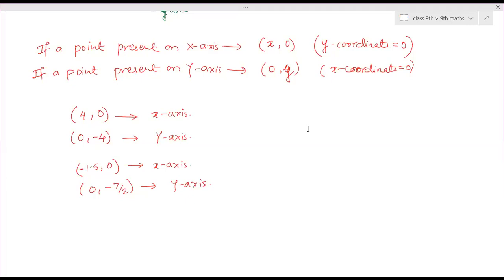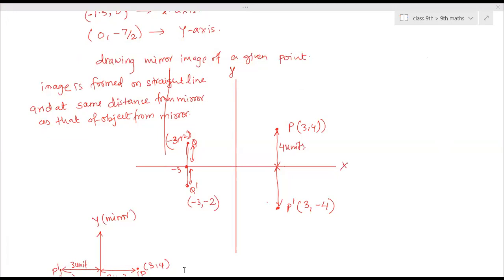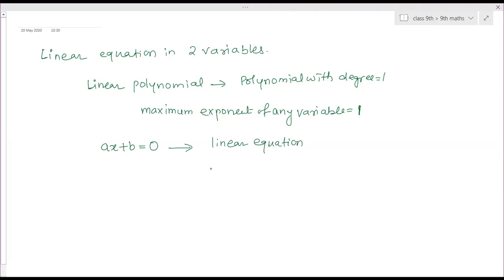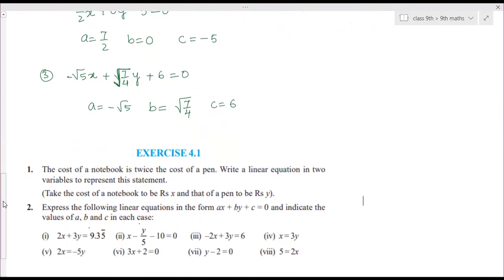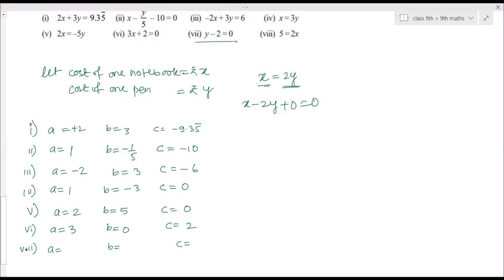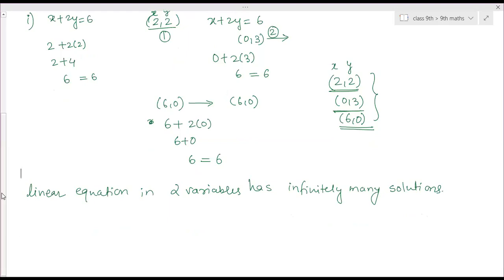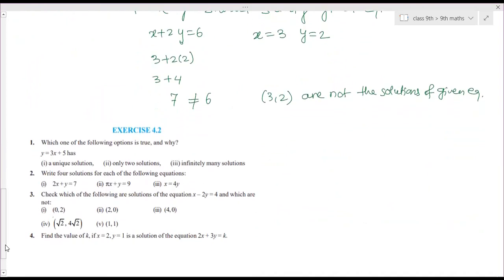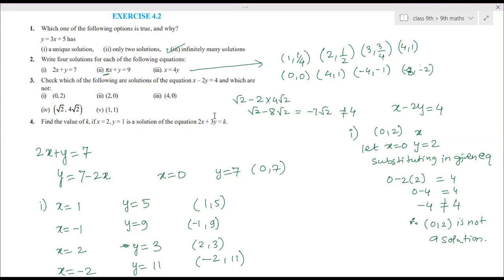9th KV Maths Linear Equation in 2 variables 20th May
9th KV Maths Linear Equation in 2 variables 20th May